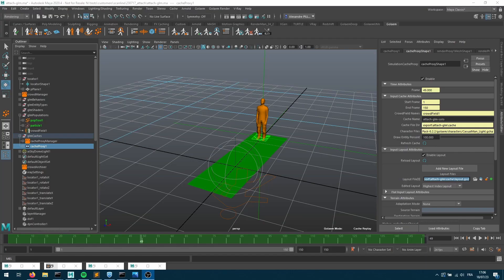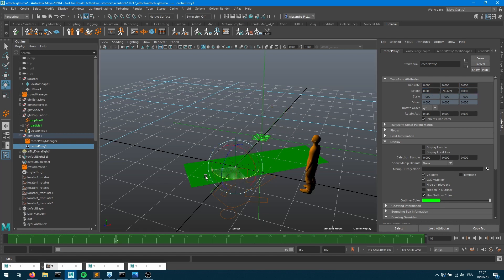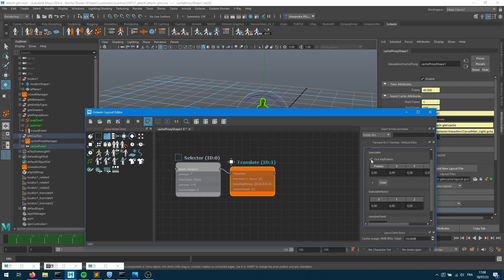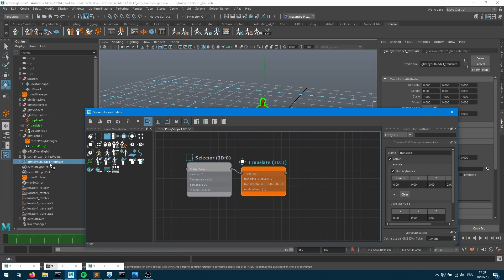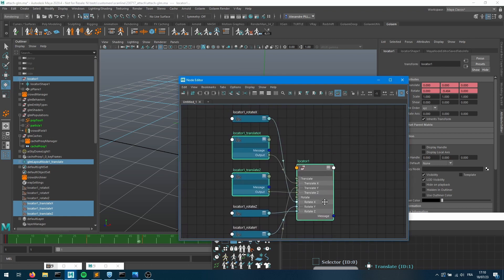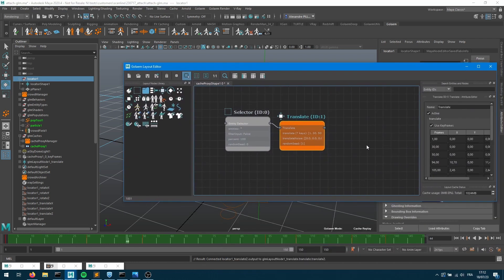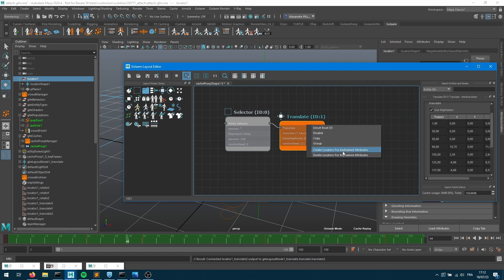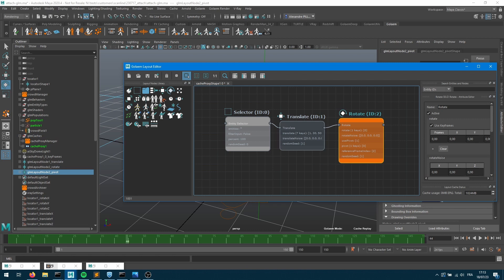Tracking Objects with the Layout Tool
This tutorial explains how to track an object translation/orientation with the Layout Tool so that your characters can be synchronized with a Maya object